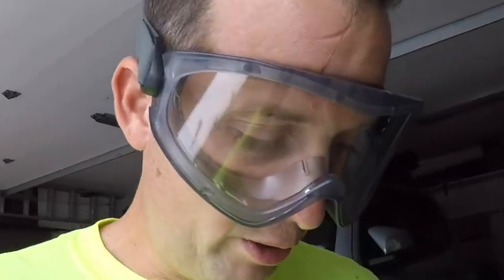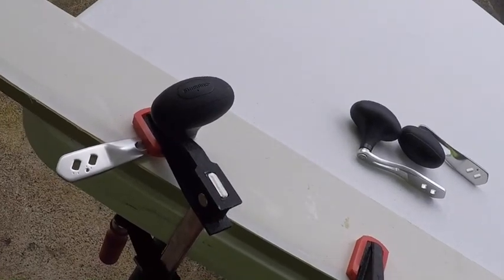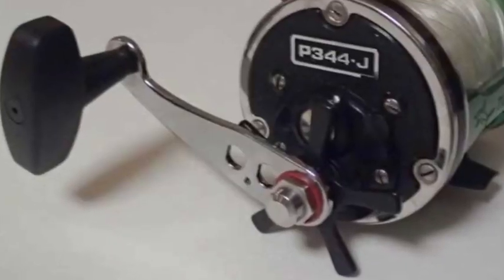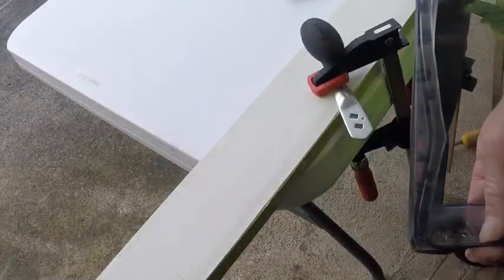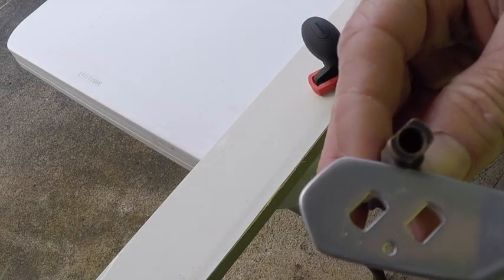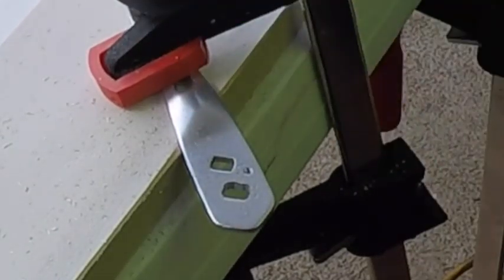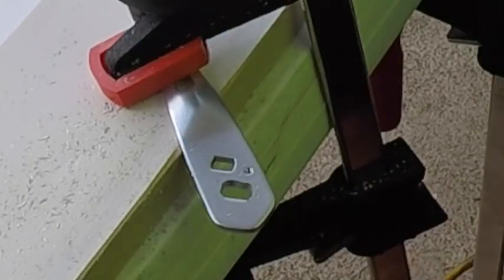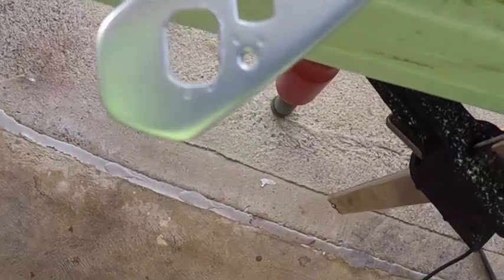How to upgrade your Newell Fishing Reel Handle ! | Ulua